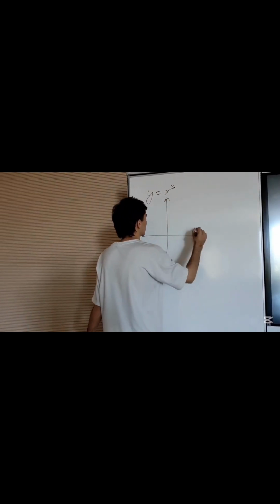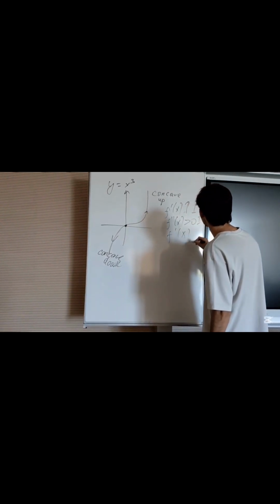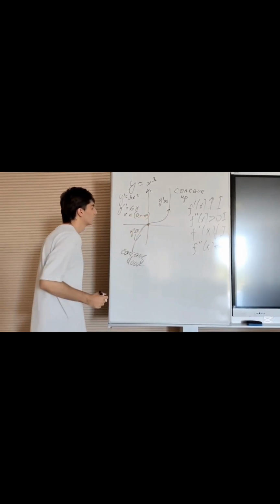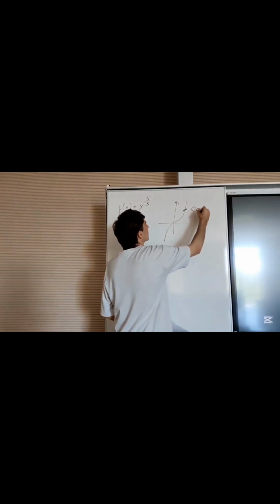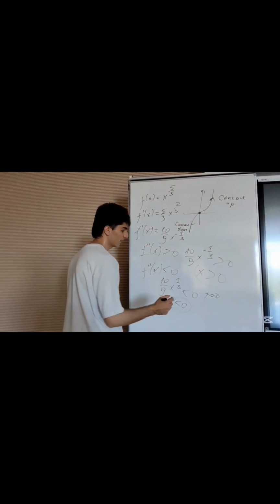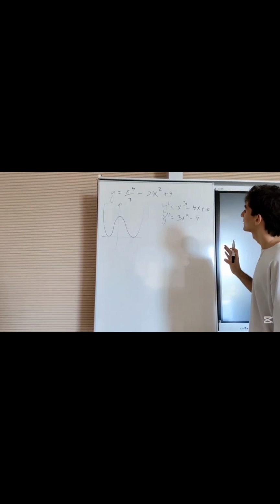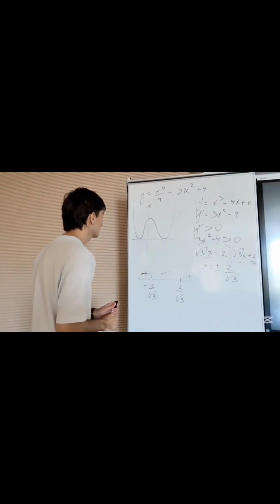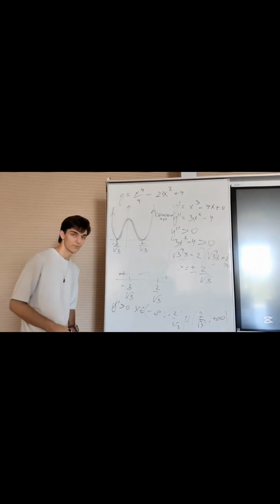Concavity of graphs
Hello Today, I tried to explain the concept of concavity as it was my Calculus assignment.